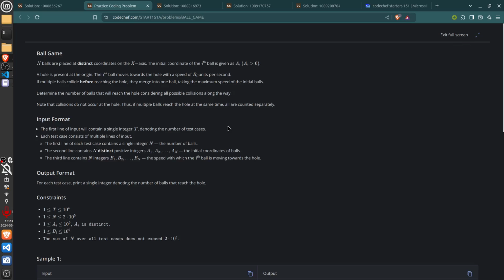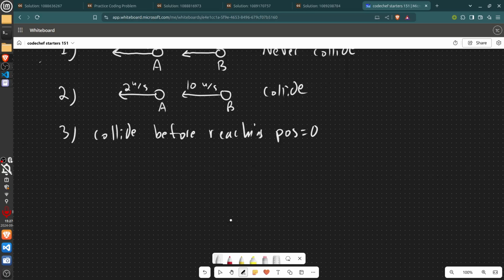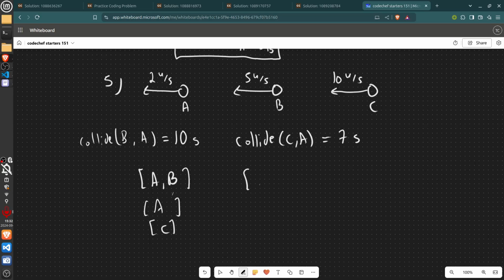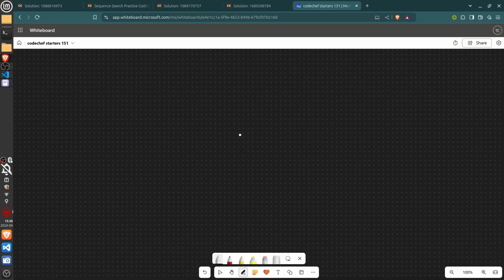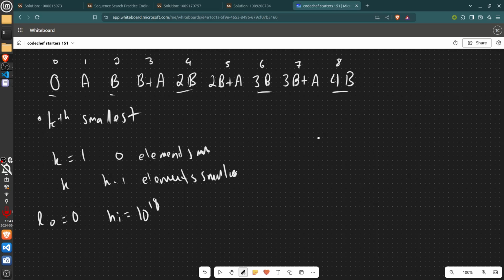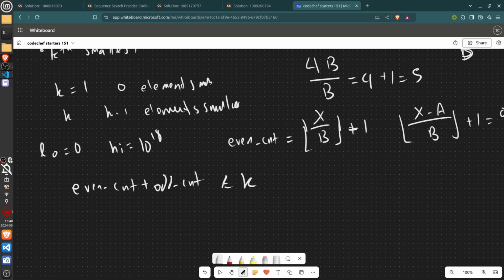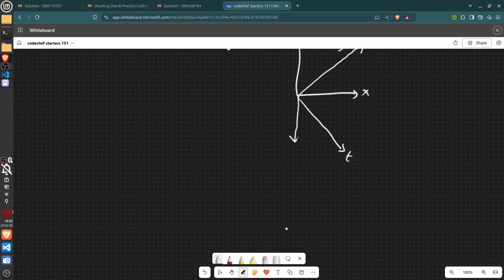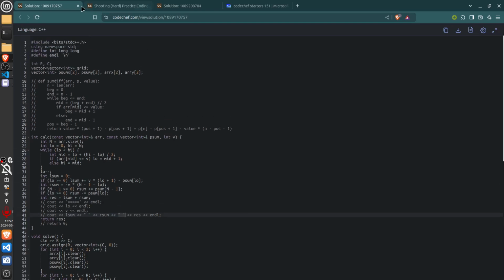Codechef Starters 151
Codechef Starters 151 ABC from Div 1